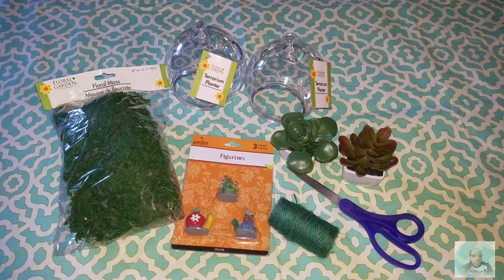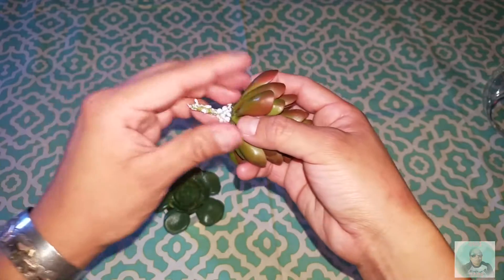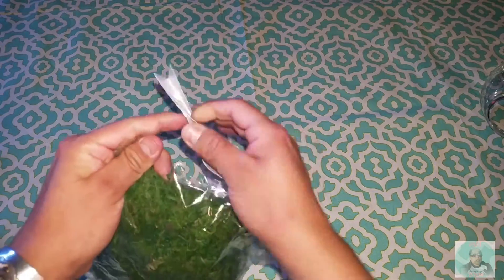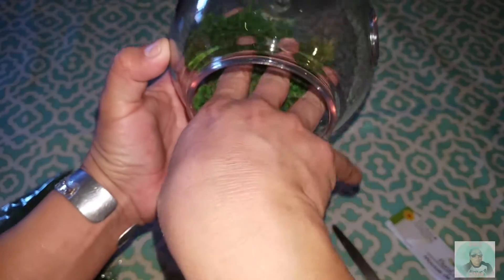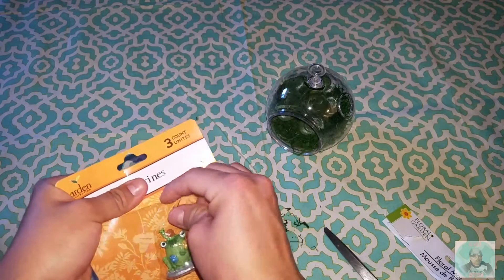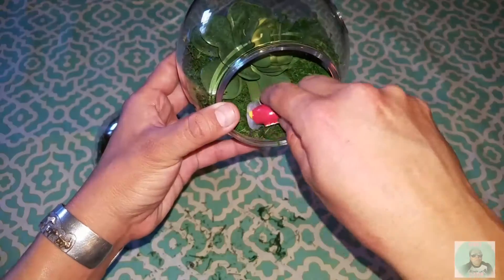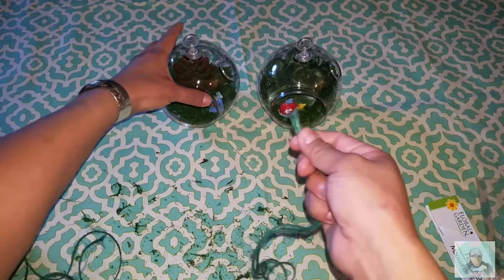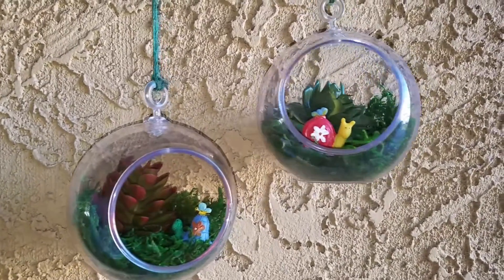DIY Dollar Tree Terrarium Planters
Diy video